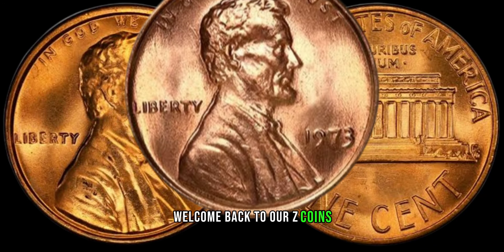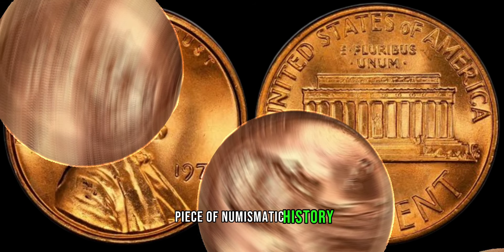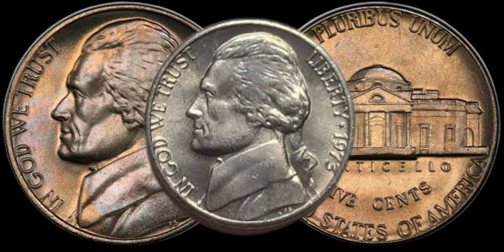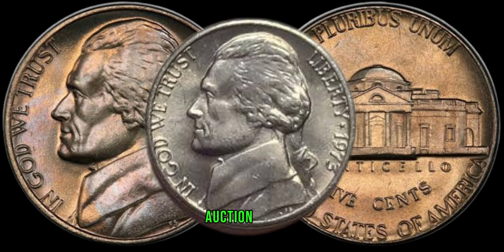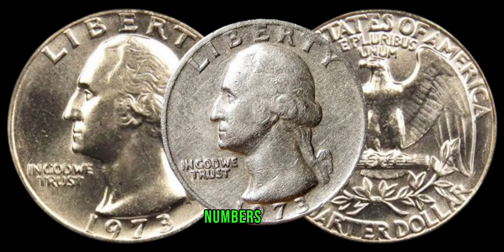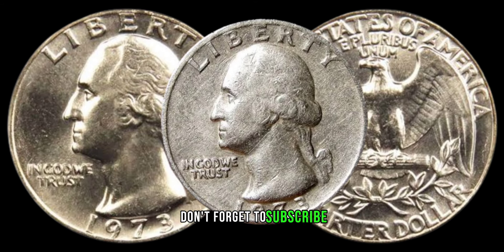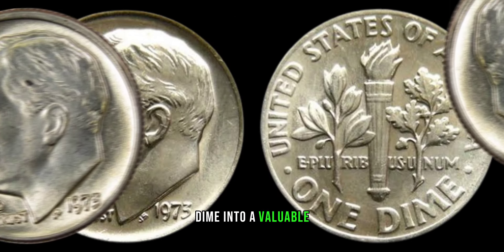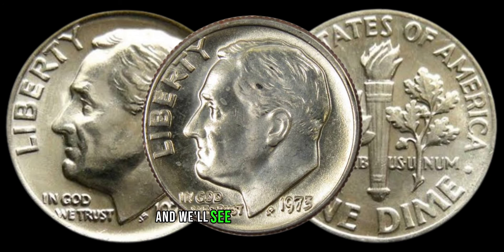THE MOST IMPORTANT COINS THAT SHOLD BE IN YOUR COLLECTION!